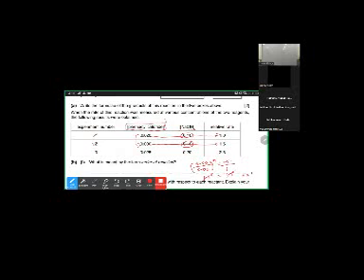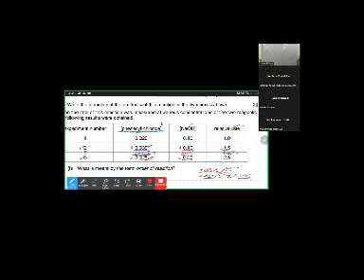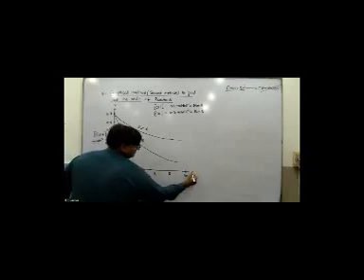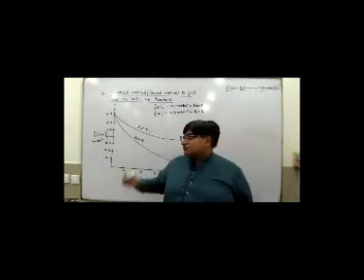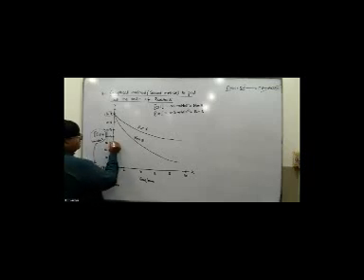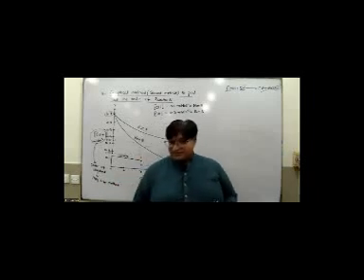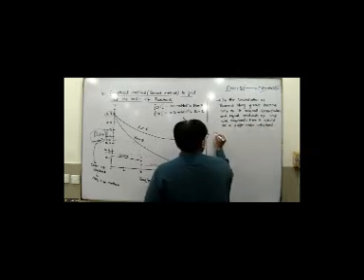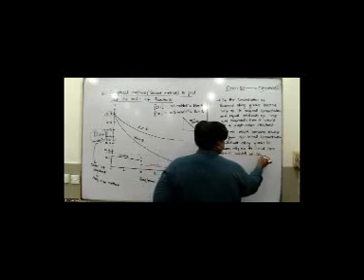A Level - Chemistry(A2) - June Session 2024 - Lecture#19